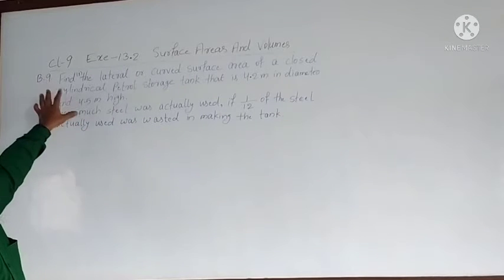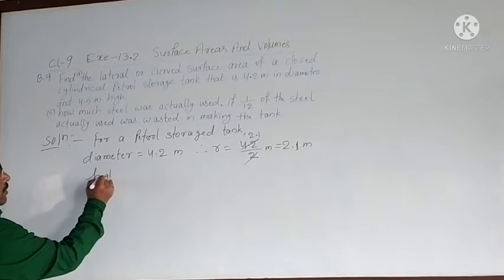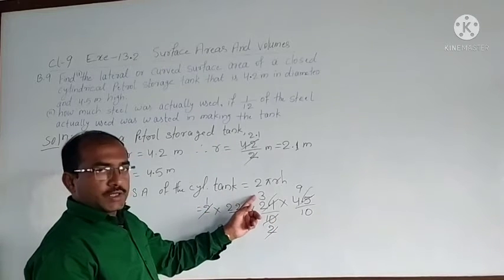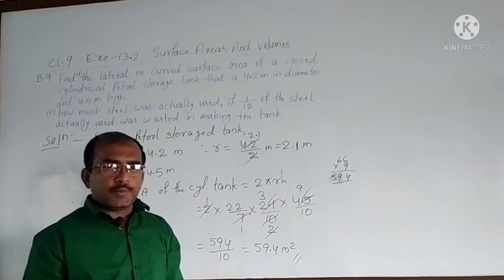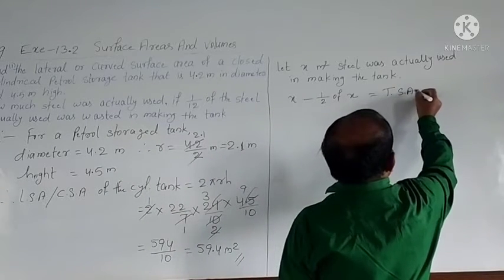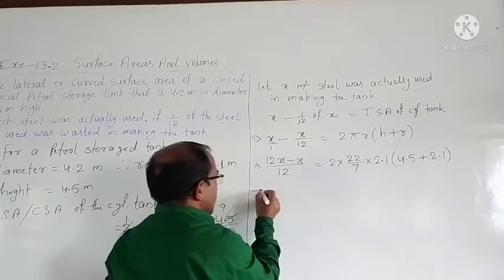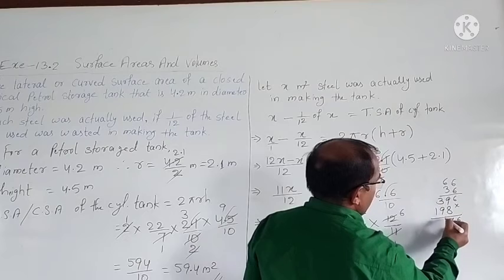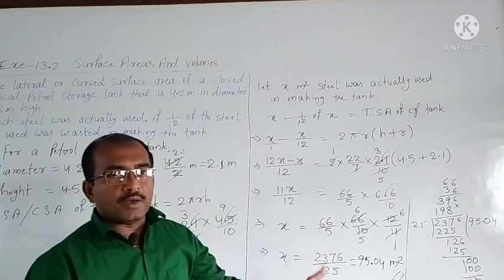Exe. 13.2 Q.no.B.9 ch.13.Surface Areas and Volumes, NCERT, NBSE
class-9 Mathematics.Exe. 13.2 Q.no.B.9  ch.13.Surface Areas and Volumes, NCERT, NBSE learning in simple and easy way from math's class